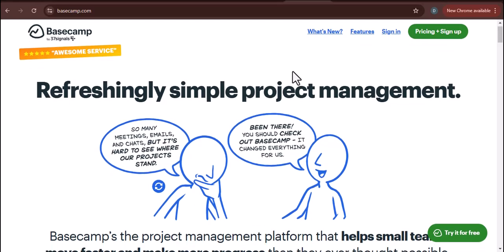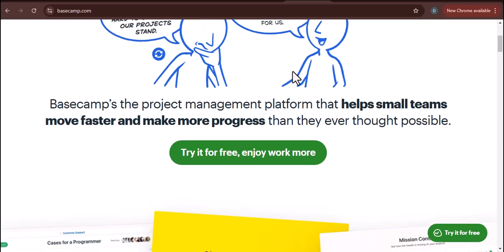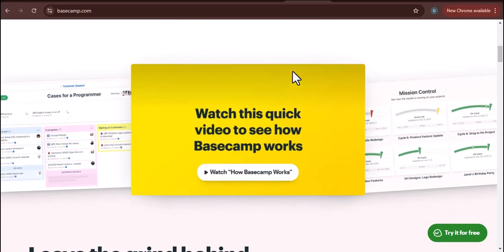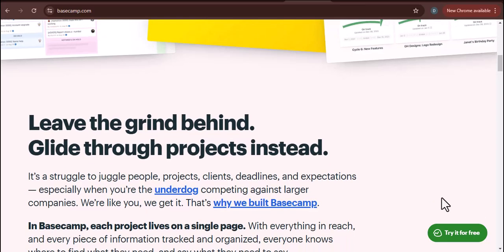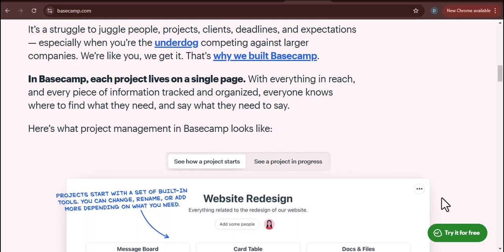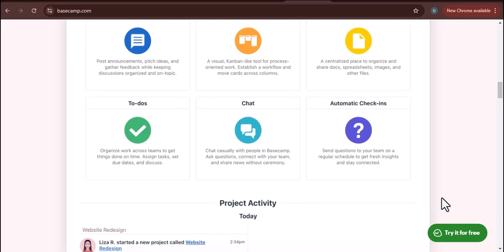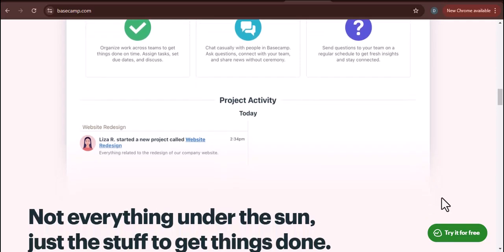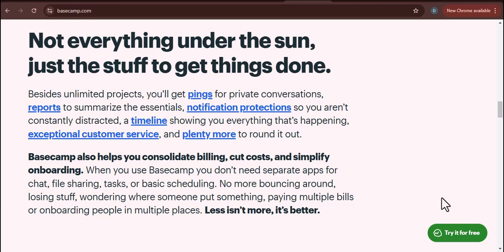Is there an app for Basecamp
In this video, you will learn about Is there an app for Basecamp

9 YouTube Channel Ideas to Help You Choose Your Own

✅IGNORE THIS
Related Search: